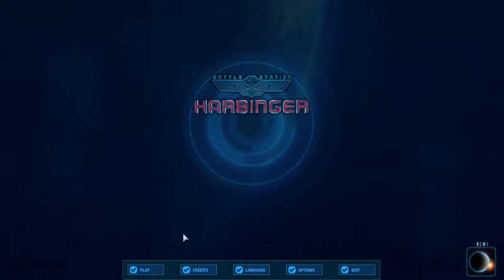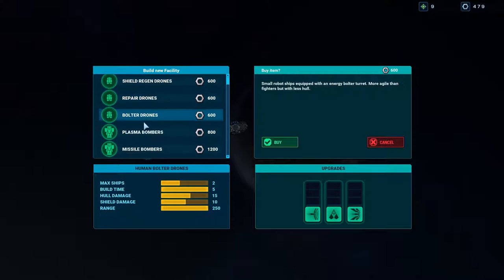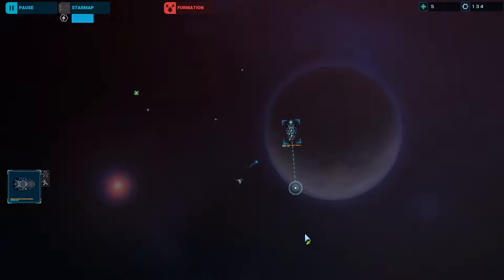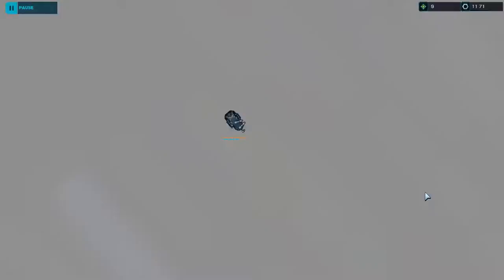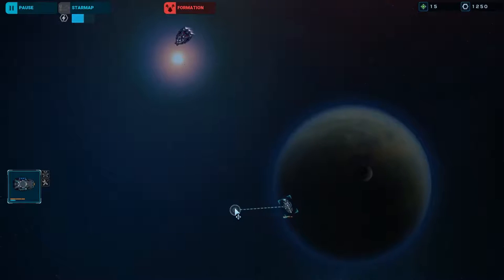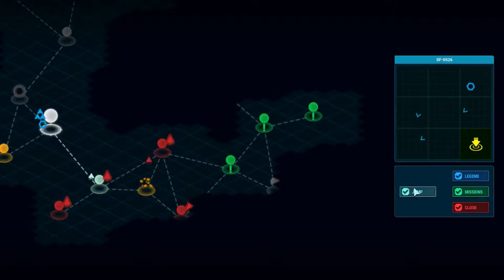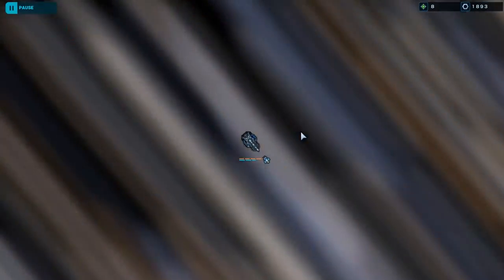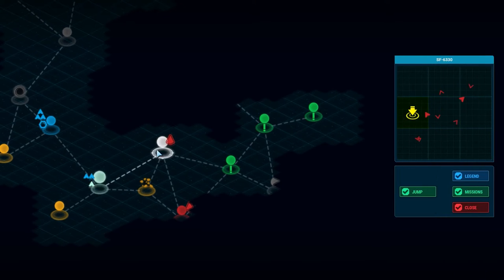Battlestation Harbinger Part 4 - Picking on Fleets - Let's Play Battlestation Harbinger PC Gameplay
Welcome to Negark's Let's Play Battlestation: Harbinger Gameplay Series! Battlestation: Harbinger is a hard sci-fi space exploration game blending roguelike, turn-based, star map strategy, and real-time space battles. I hope you enjoy Battlestation: Harbinger Episode 4!

Battlestation: Harbinger is a hard sci-fi space exploration game blending roguelike, turn-based, star map strategy, and real-time space battles. You are a young commander given the task to venture out into enemy territories, far away from home to unknown galaxies, never knowing what you will face as you jump out from hyperspace.

In Battlestation: Harbinger you will have to make decisions regarding your fleet and equipment, face surprising elements, and battle fiercely for survival as you defend humanity. Strategy, tactics, and resource management are the core of Battlestation : Harbinger. Plan your ship's offenses and defenses. Fortify your ships against enemy weapons, and wield them wisely. Lure your enemies into traps, or distract your foes with distress beacons. With over 20 000 copies sold Battlestation: Harbinger has been praised by the press and gamers, creating a solid community for the game.
Key Features
-Intense and gripping sci-fi space adventure simulation
-Explore new procedurally generated galaxies each playthrough
-Galaxies full of mysterious places and dangerous encounters
-Carry out missions, discover new technology, and help humanity survive
-Unique turret upgrade system, never seen in a game before.
-Superb pixel graphics and effects

If you're looking for a game or games similar to Faster Than Light (FTL) then Battlestation: Harbinger is a seriously good choice. The leveling progression is amazing, and unlocking a new ship is very rewarding. I'm hoping to unlock all of the ships eventually, and maybe even get to the end of the game in this lets play series!

Battlestation: Harbinger is also available on Android and iOS, as is Battlestation: First Contact. Battlestation: Classic was released on Android in 2014. Battlestation: Harbinger will be releasing on Steam sometime in Early 2016. Battlestation: Harbinger has been Greenlit on Steam Greenlight, but is not currently available to play on PC, and this is a copy of the game that I was given for free to play on the channel.